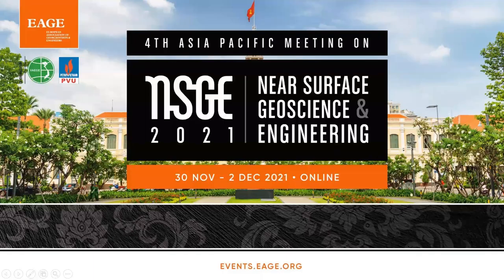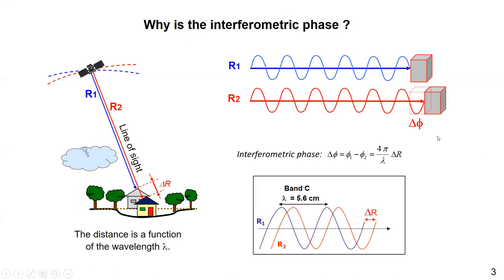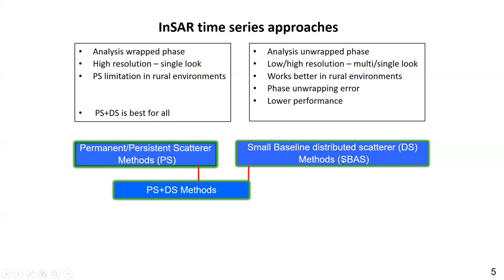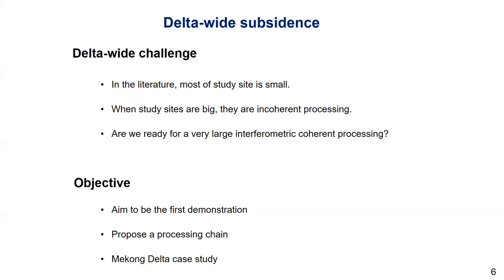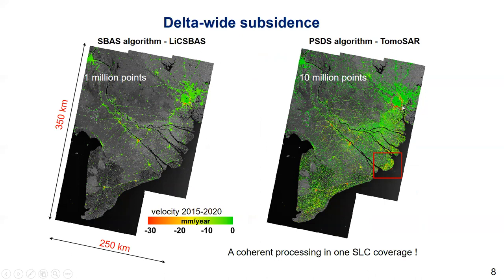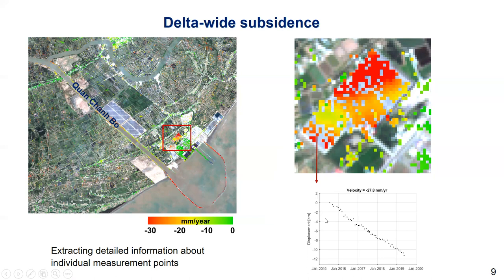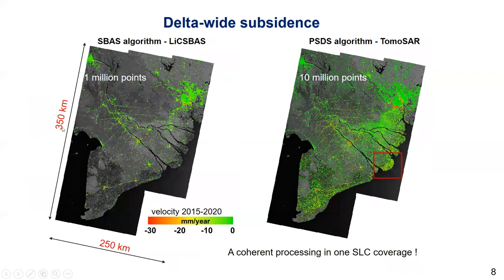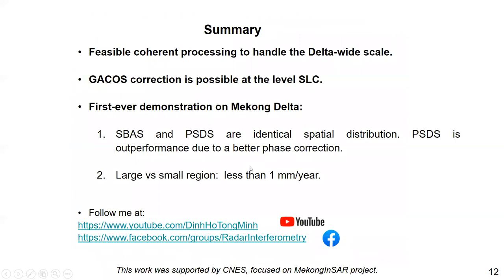Mekong Delta subsidence from space by radar interferometry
This talk was extracted from the 4th edition of Asia Pacific Meeting on Near Surface Geoscience and Engineering.

Monitoring ground motion is critical to mitigating related hazards. How to measure it precisely on large scale?  The talk is to (1) better understand the capabilities of the radar interferometry for measuring the ground subsidence; and (2) demonstrate examples in the Mekong.

More information on the advanced InSAR techniques can be found in the "Persistent Scatterer InSAR time series" video